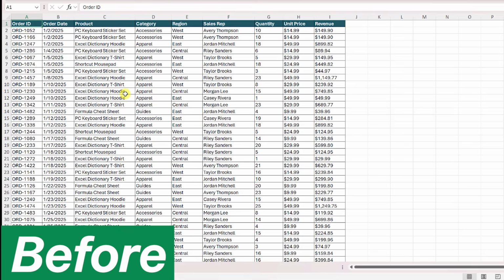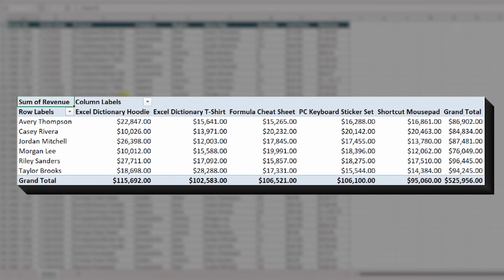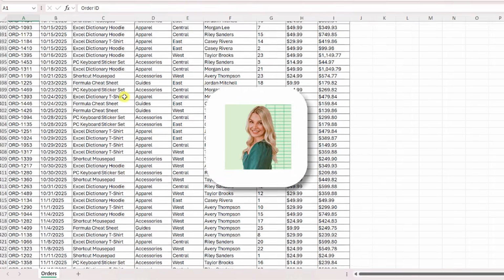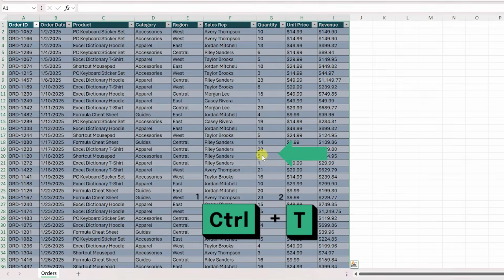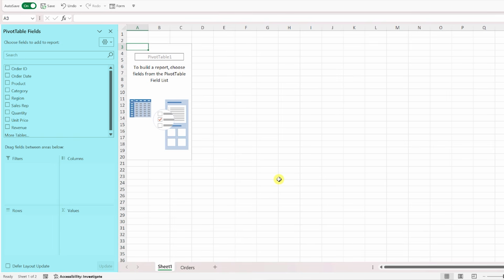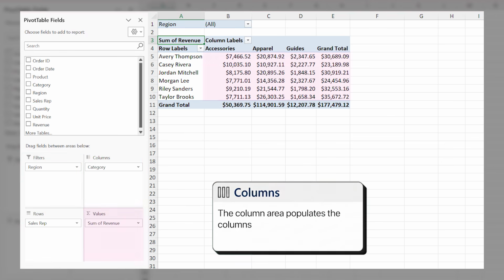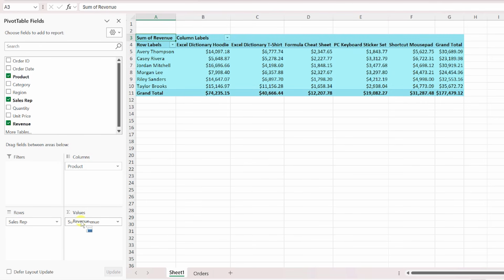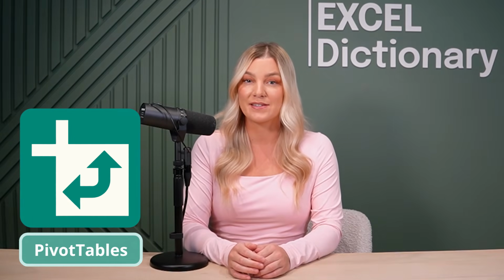I Stopped Writing Formulas — Pivot Tables Do It in Seconds!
If you've ever stared at a massive dataset with no idea how to summarize it, pivot tables are your answer! In this video, I'll show you everything you need to know about pivot tables to go from raw data to a clean summary in under a minute - without writing a single formula!

✅ How to prep your data correctly before building any pivot table (this step is critical!)
📊 How to format your data as an Excel table with Ctrl+T for automatic updates
🔽 How to insert a pivot table and place it on a new sheet instantly
🎯 How to use the four key areas: filters, rows, columns, and values
📋 How to drag fields to summarize total revenue by product and sales rep
🔄 How to refresh your pivot table when new data gets added to your sheet

🕰️ TIMESTAMPS
0:00 | 🎬 Introduction
0:15 | ✅ Prep your data with unique headers and no blank rows
0:30 | 📊 Format data as an Excel table using Ctrl+T
0:45 | 🔽 Insert pivot table from the Insert tab
1:00 | 🎯 Drag fields into rows, columns, and values areas
1:15 | 🔄 Refresh pivot table when new data is added
1:30 | ✅ Wrap-up

No more staring at a spreadsheet not knowing where to start! Whether you're summarizing sales data, analyzing product performance, or breaking down any large dataset, just drop in a pivot table and your data summarizes itself in less than a minute.